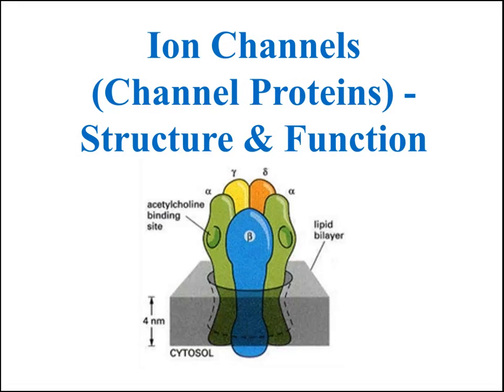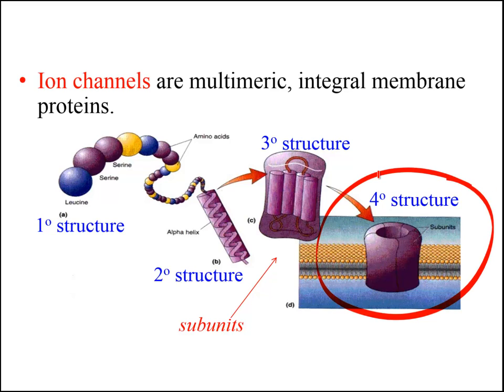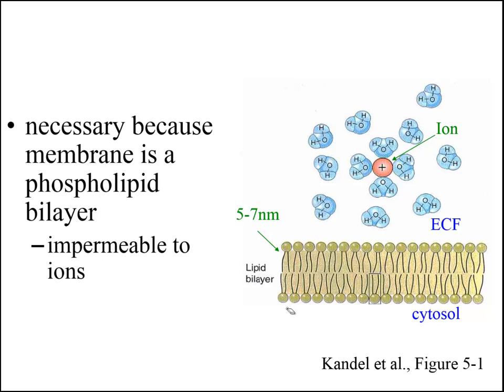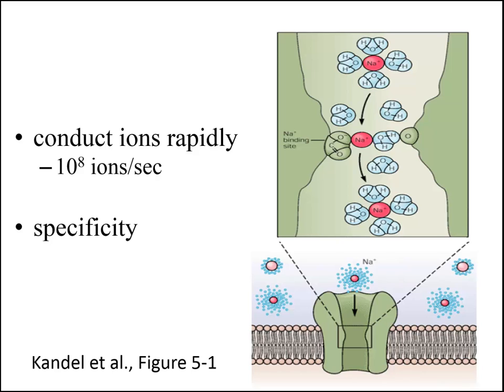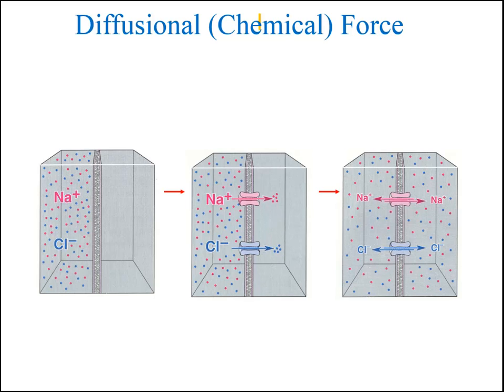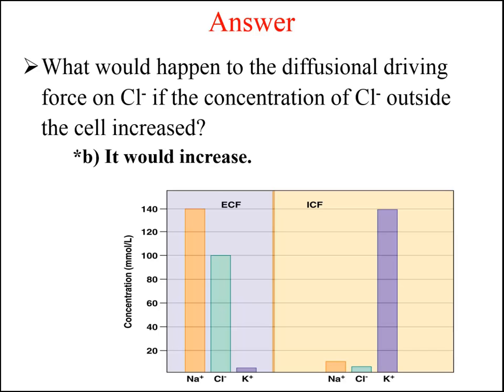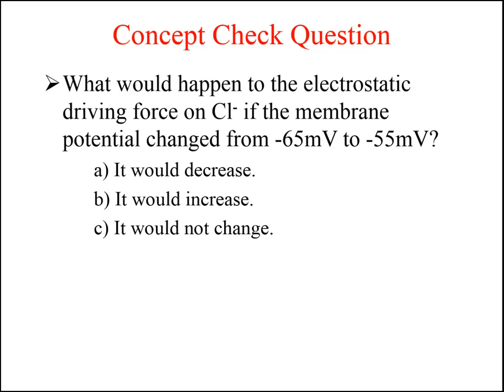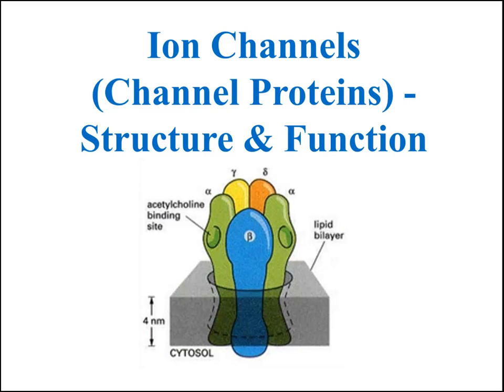Ion Channel Structure-Fucntion Relation and Forces Acting on Ions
This screencast discusses the importance and necessity of ion channels in neuronal function, and the two forces acting on ions: diffusional (concentration) and electrical (electrostatic).